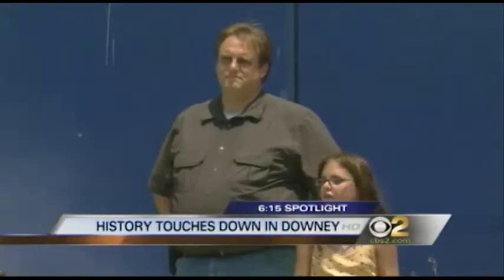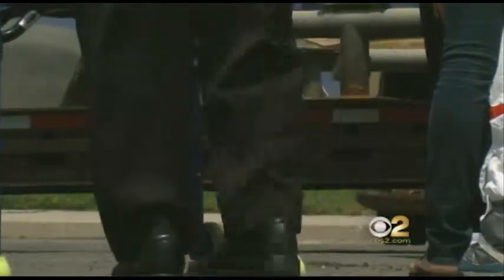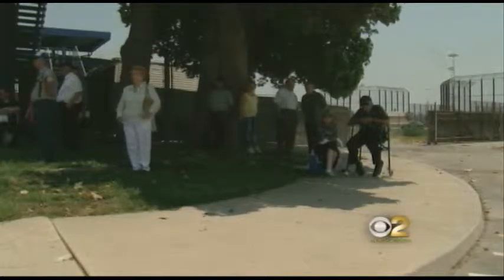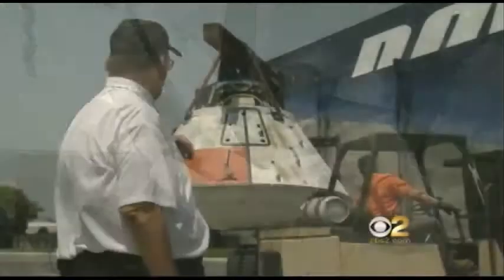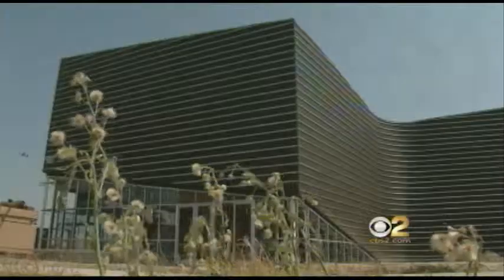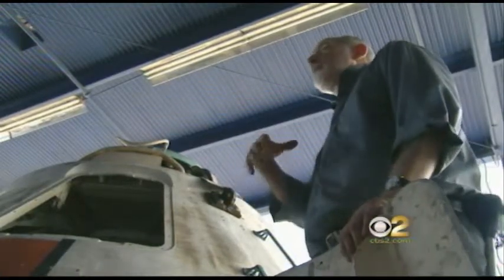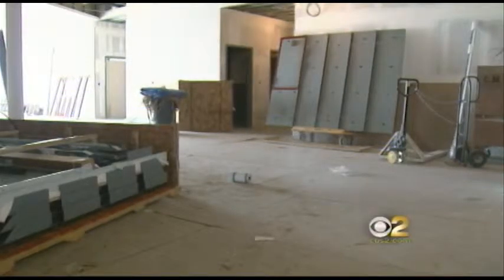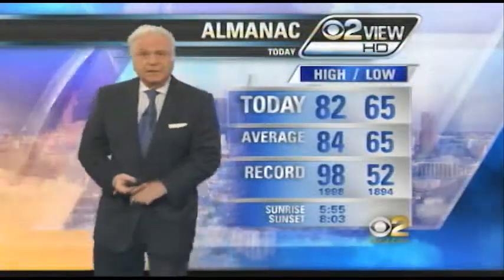Apollo 11 Moon Capsule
A NASA test capsule, called a boiler plate, returns to where it was built in Downey, California. Dave Malkoff ] has a look in this clip that originally aired in 2008